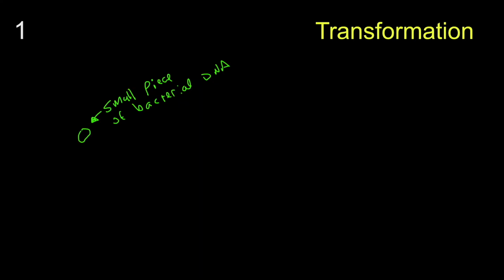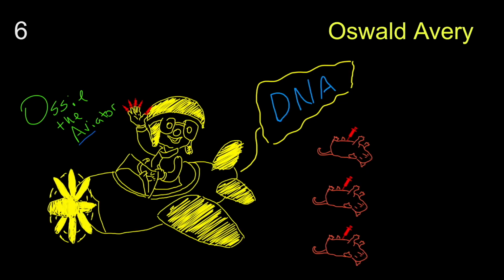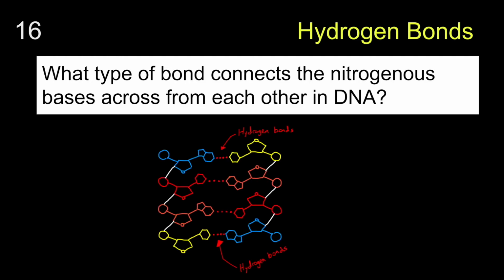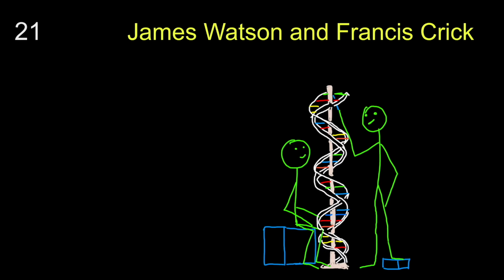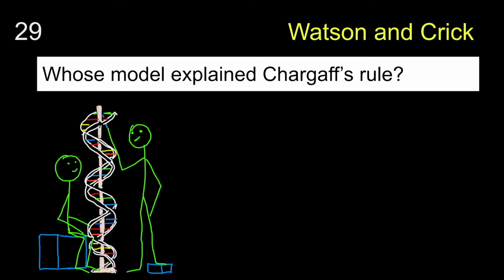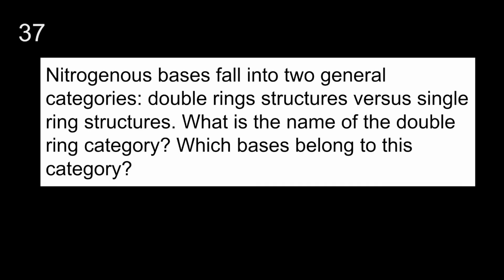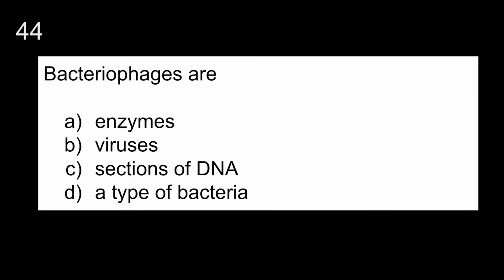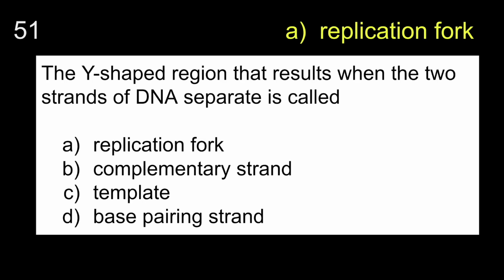AP Biology DNA Replication Exam in 25 minutes!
Cram the most important details about DNA structure and replication. Learn helpful ways to remember the main scientists involved in the discovery of DNA Structure and DNA replication. Use creative memory techniques to quickly memorize the most important facts and concepts that will be on the test.